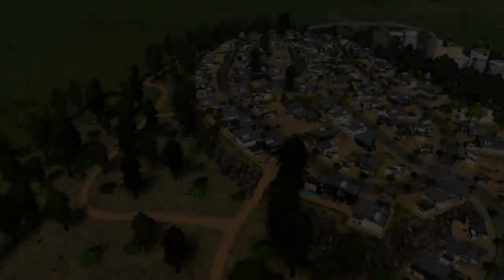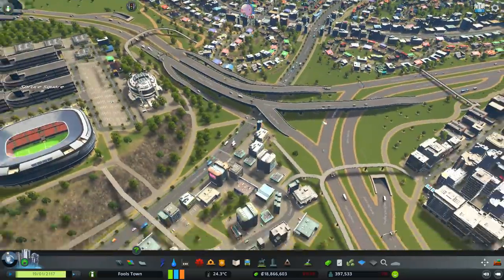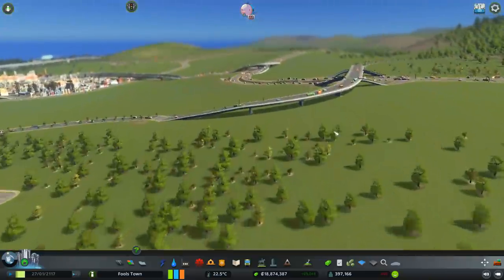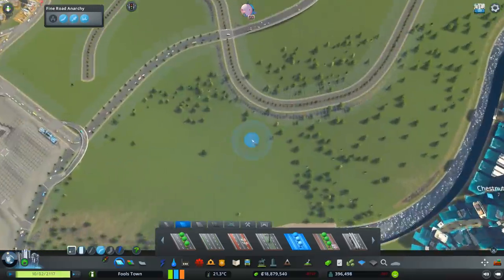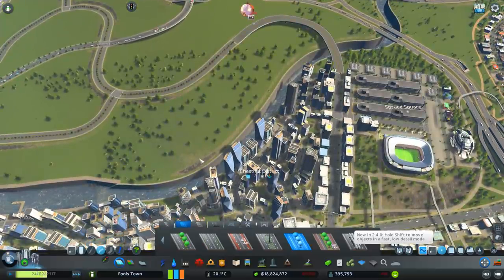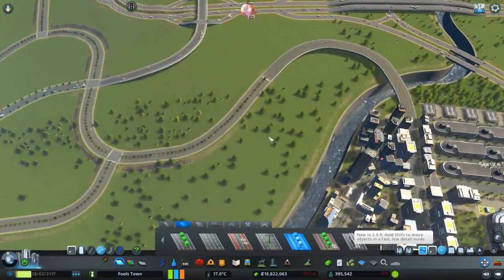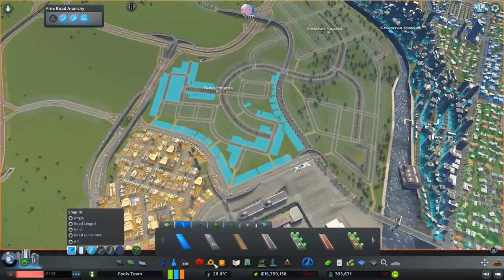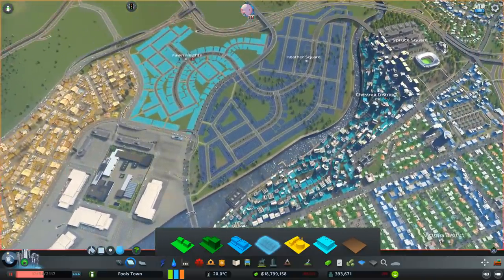COMPLEX SHOPPING DISTRICT - Cities Skylines #63